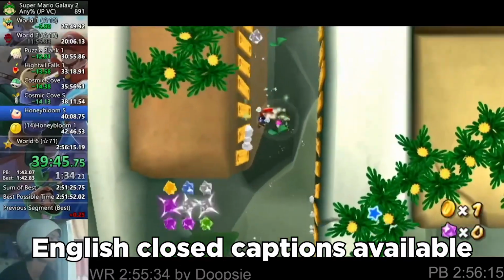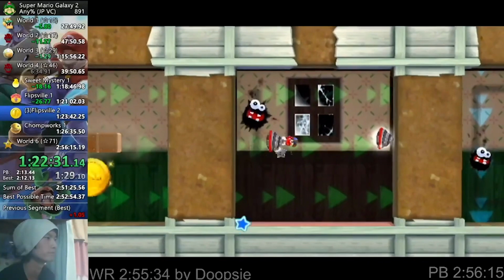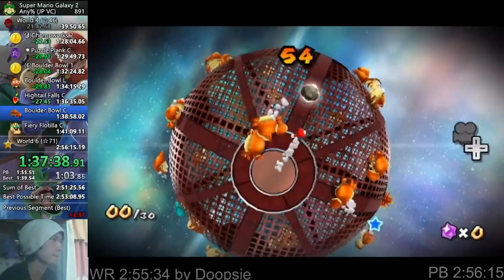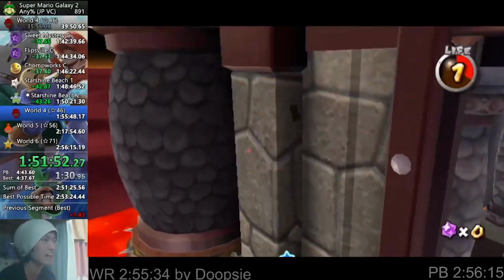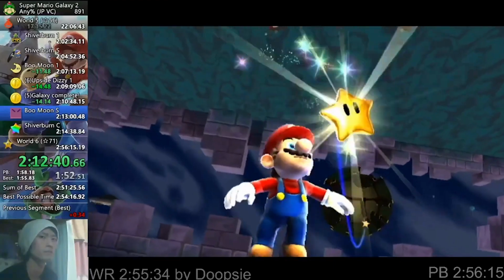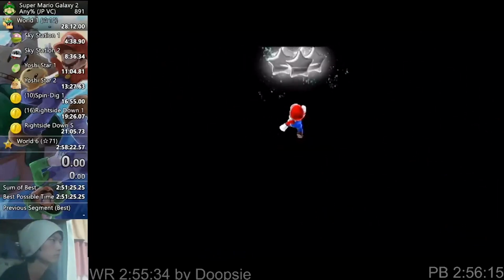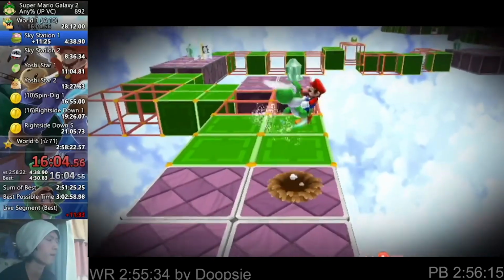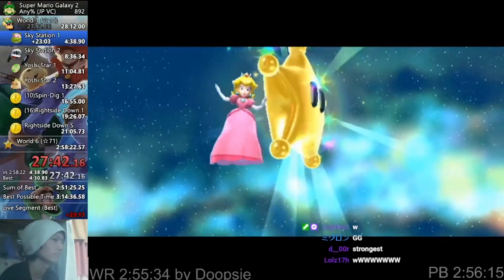Super Mario Galaxy 2 Speedrun Explained (Worlds 4-6)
Welcome to part 2 of Super Mario Galaxy 2's speedrun. I'll be explaining everything that's going on in worlds 4, 5, and 6.